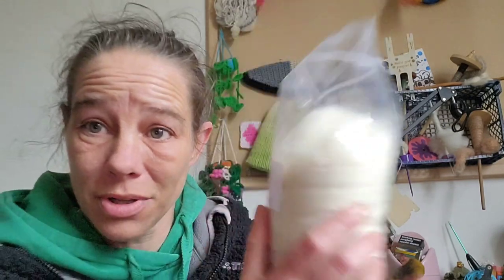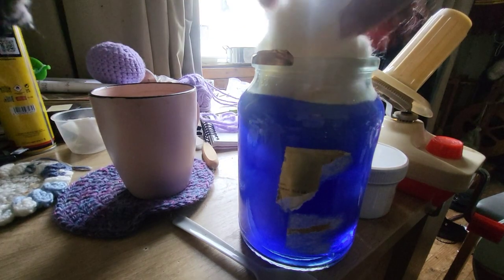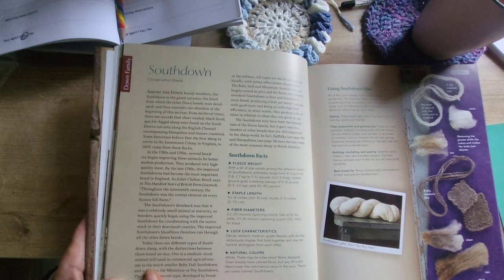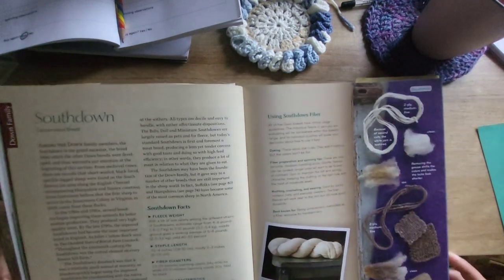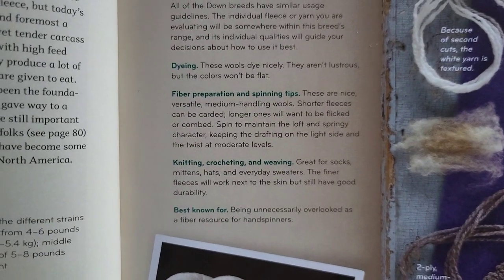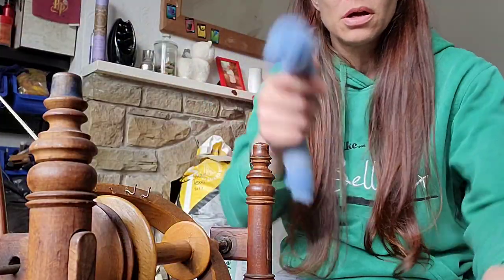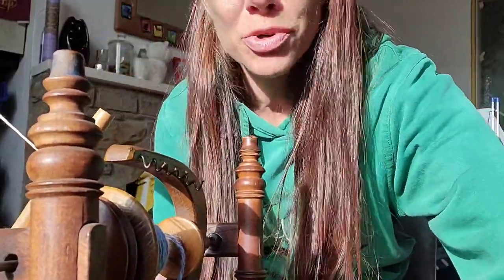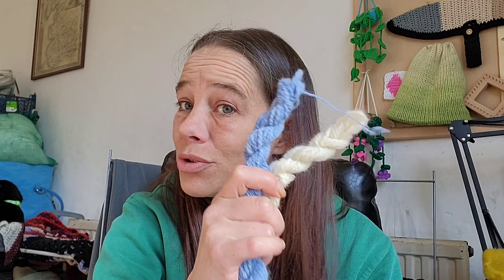Breed study Part 2 Southdown